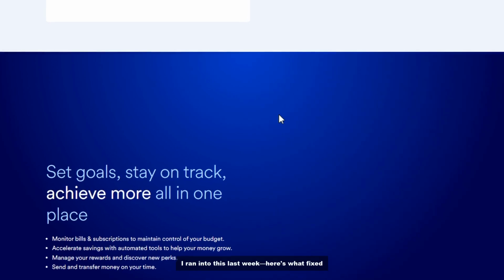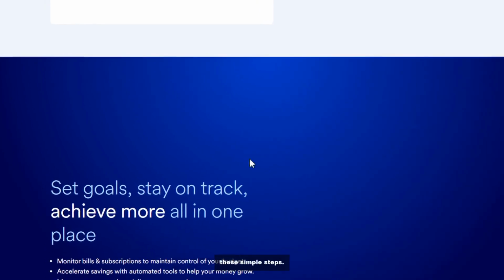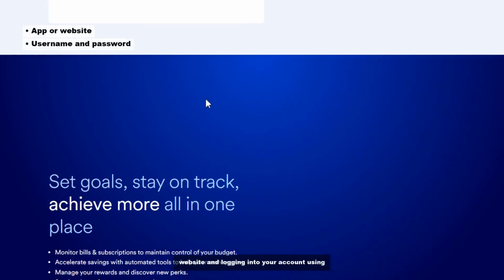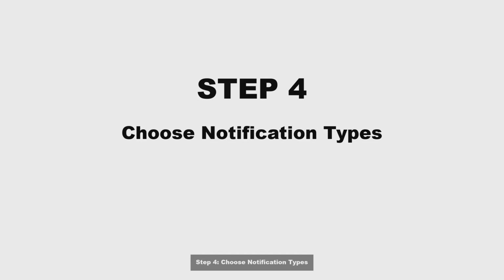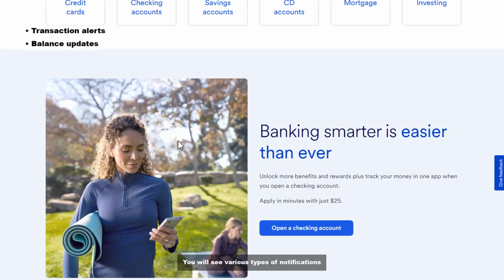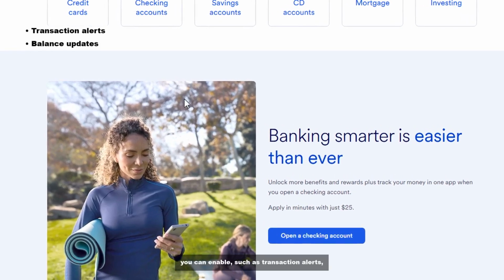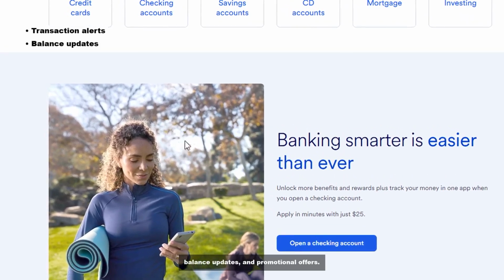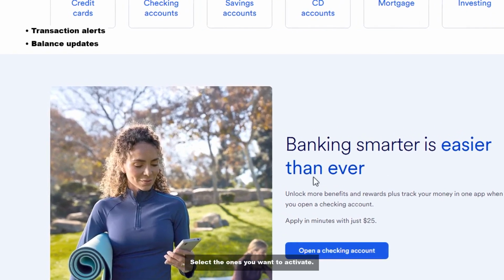How To Activate Notifications On US Bank 2026 (EASY GUIDE)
In this video, we will show you how to activate notifications on US Bank 2026 with our easy guide. Learn the step-by-step process to stay updated on your account activities and transactions.